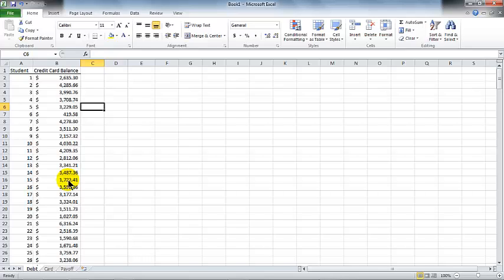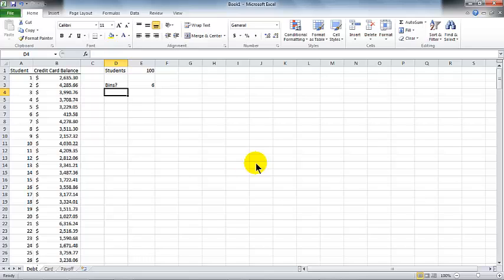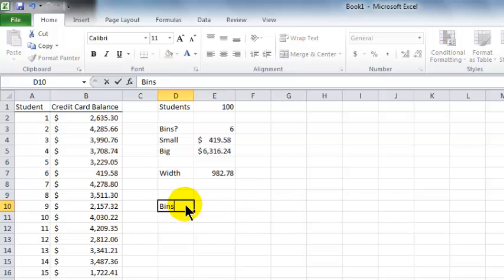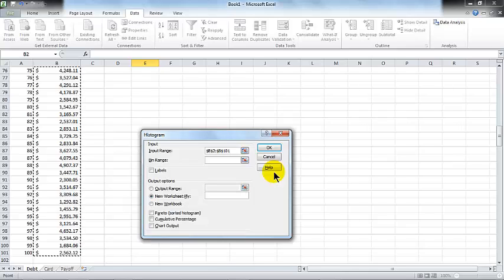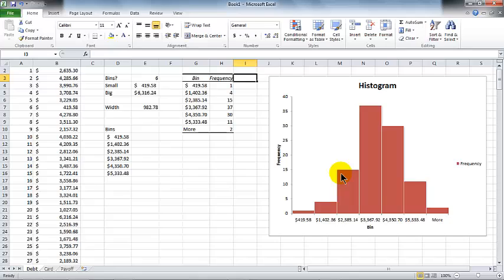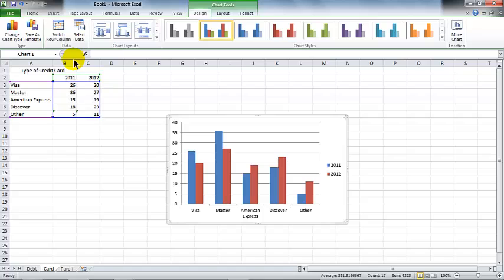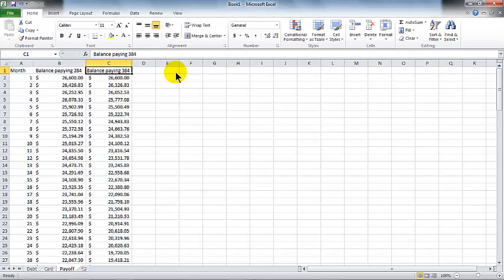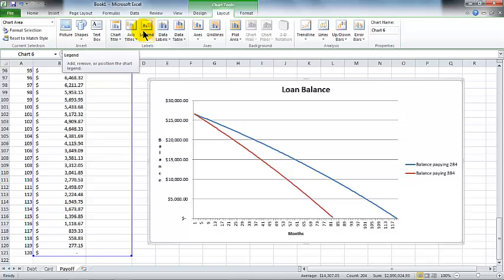Week 2: Excel for Visiual Displays of Data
How to use excel to make a frequency distribution, histogram, line chart, bar chart